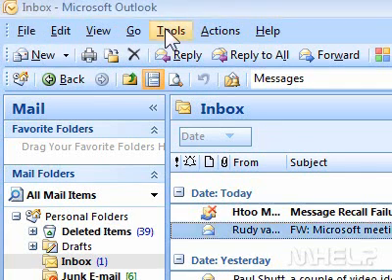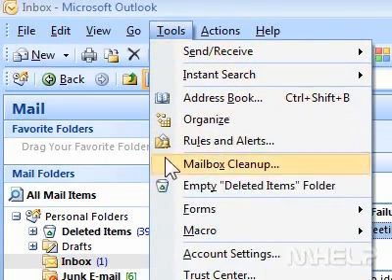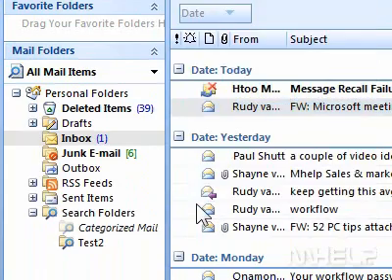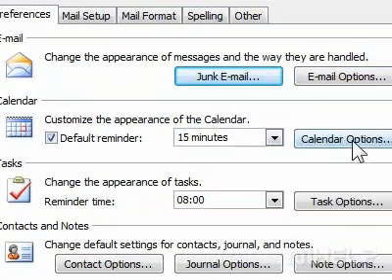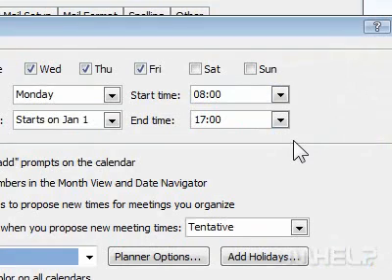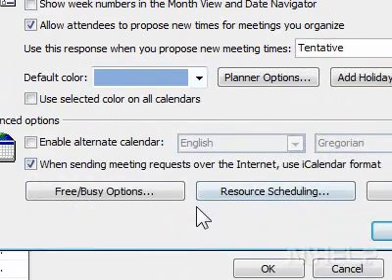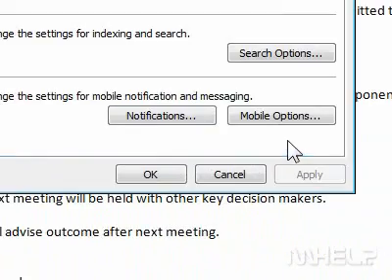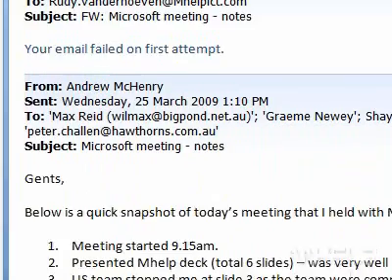How to customize the Week view of the calendar in Outlook